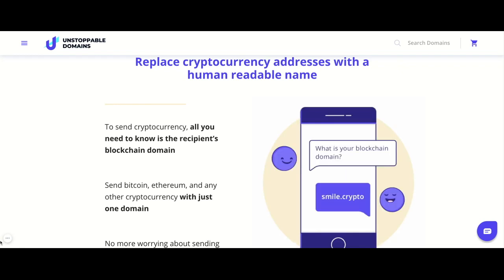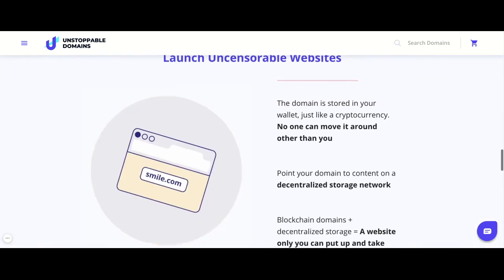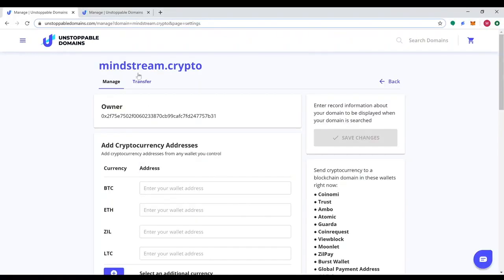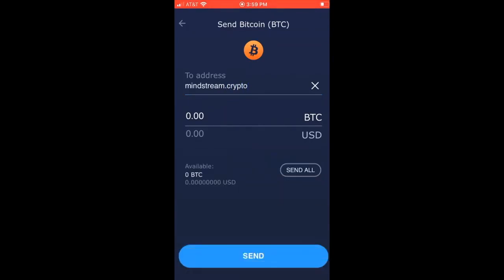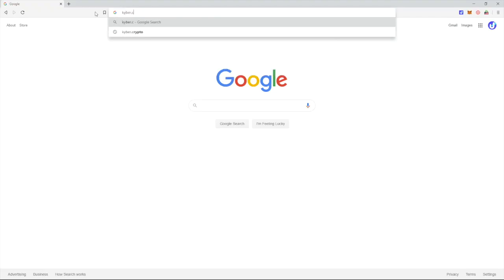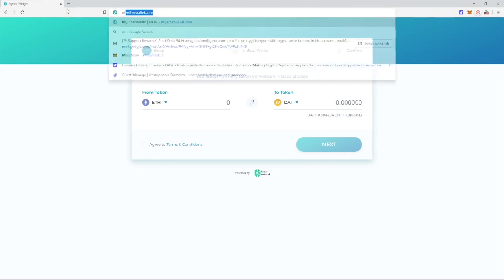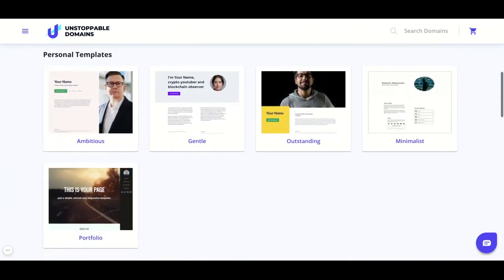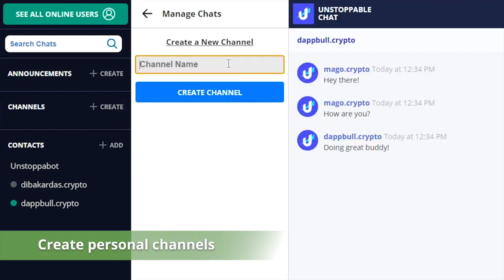Introduction To Custom Blockchain Domain Registry - Unstoppable Domains - Create A Crypto-Website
Unstoppable Domains is a San Francisco-based company building blockchain-based domains. These domains replace cryptocurrency addresses with human-readable names and are powered by the Ethereum and Zilliqa blockchains.

Unstoppable Domains are decentralized. This makes them, in a word, unstoppable. Once a user claims a domain to a wallet, they have absolute control over that domain. Domains can be transferred, updated, and linked to other services without any involvement from Unstoppable Domains. Unstoppable Domains cannot deactivate, change, or transfer a domain's records without a user's permission.

BENEFITS OF UNSTOPPABLE DOMAIN

1. Simplify cryptocurrency addresses with blockchain domains!
--- Attach your BTC, ETH, LTC and any other cryptocurrency address to your blockchain domain.
--- To send cryptocurrency, all you need to know is the recipient’s blockchain domain.
--- No more worrying about sending to the wrong address.

2. Build censorship-resistant websites!
--- Your domain is stored in your wallet and is only accessible with your private key.
--- Your website content is stored on a decentralized storage network and cannot be taken down.
--- These tools are fundamental for global free speech.

3. Use dChat for P2P (Pier-2-Pier) communication!
--- Sign with your crypto address to access P2P chat, group chats, and read-only broadcasting channels.

RSVP YOUR NEW CRYPTO-DOMAIN

IMPORTANT DISCLOSURE

All investment strategies and investments involve risk of loss. Nothing contained in this video should be construed as investment advice. Any reference to an investment's past or potential performance is not, and should not be construed as, a recommendation or as a guarantee of any specific outcome or profit.